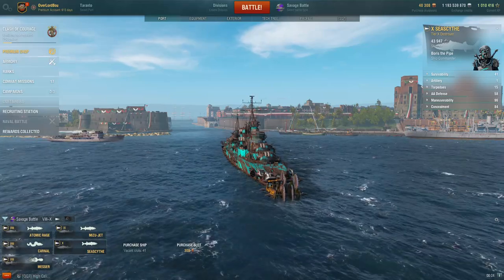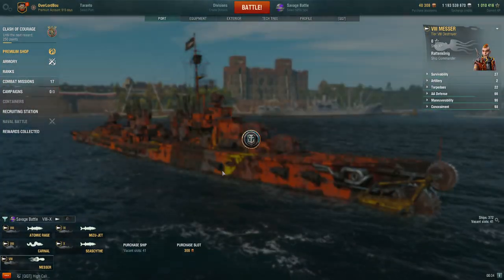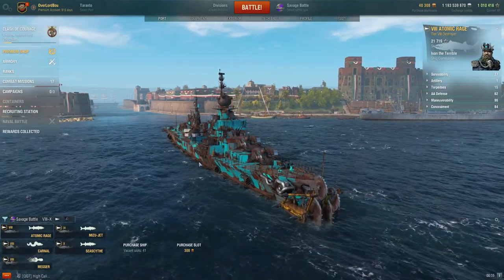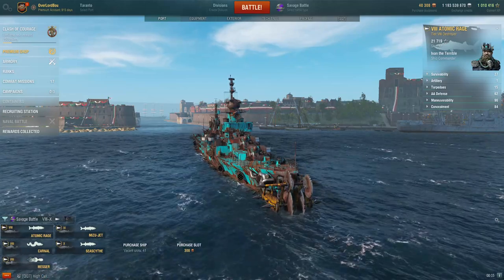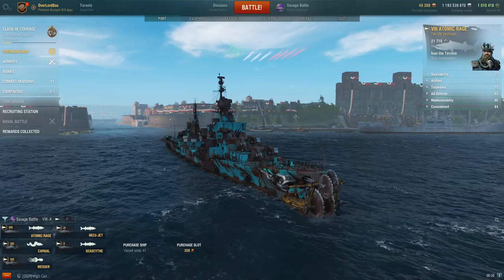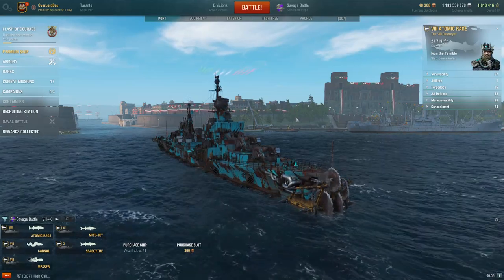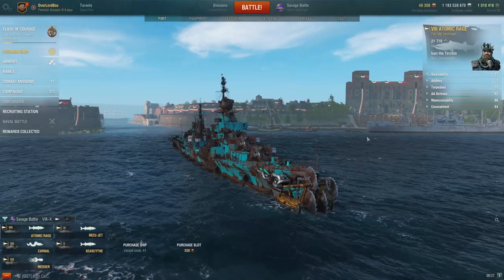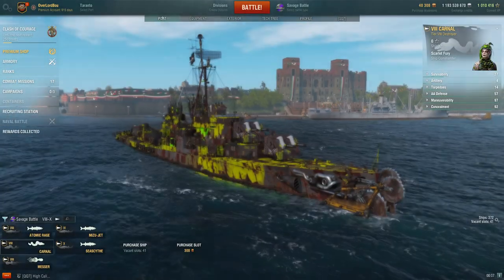How to farm credits in Savage Battles!!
A guide on how to grind credits in the Savage Battles game mode in World of Warships by OverlordBou World of Warships NA CC.